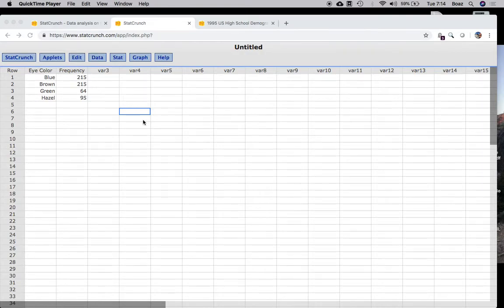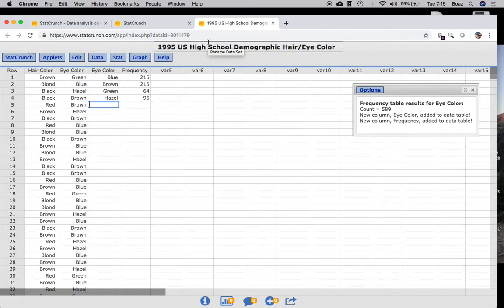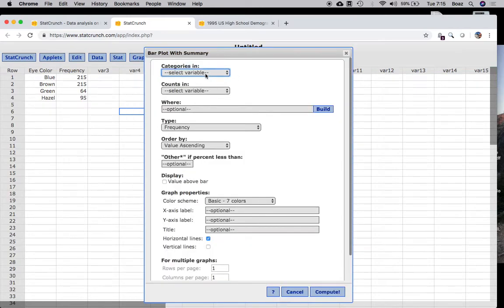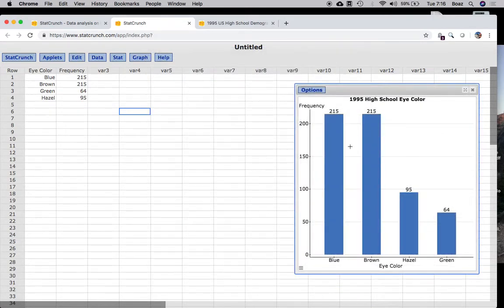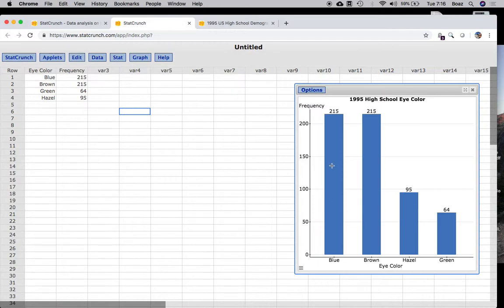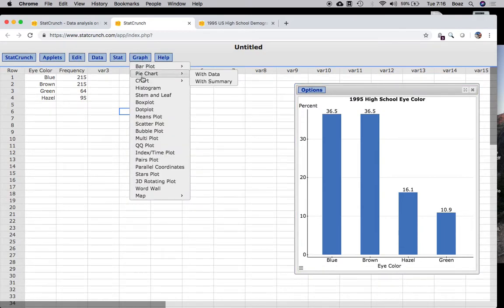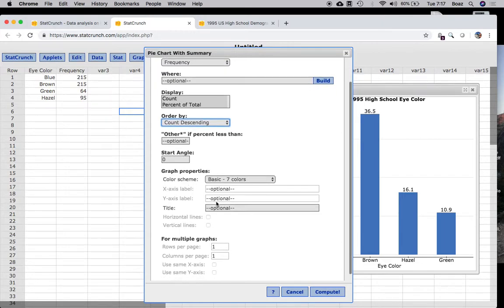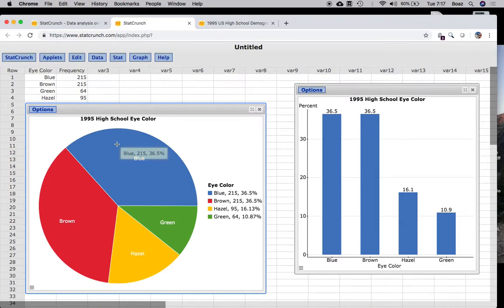StatCrunch - Qualititative Charts from Summary Data